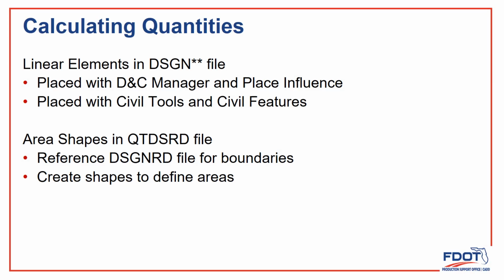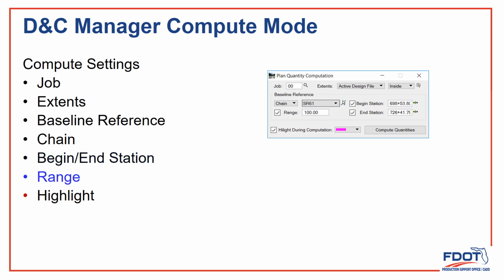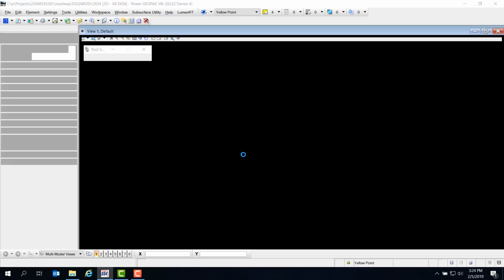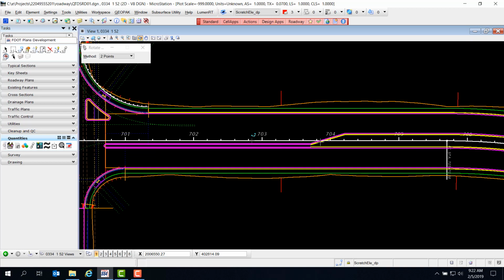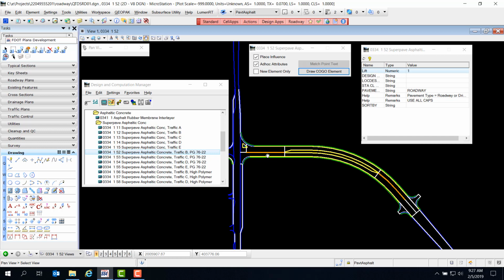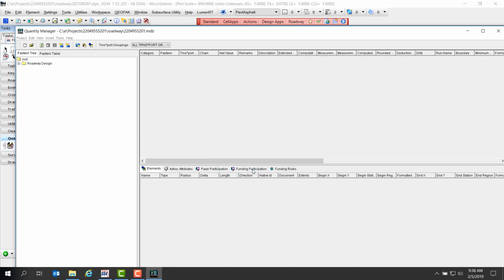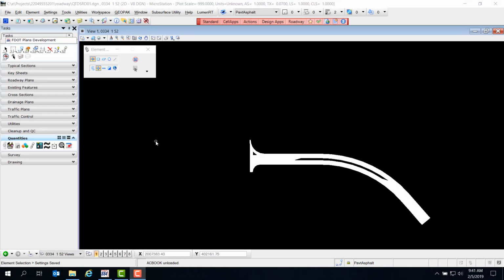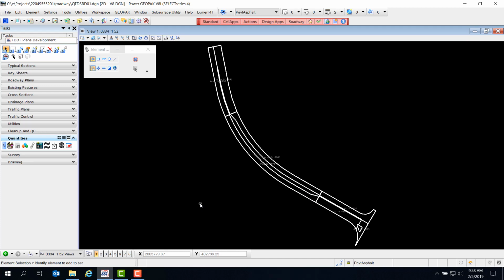Module 3 of 6 - Ch4 Calculating Quantities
2/15/19 Presenter:  Production Support CADD Office - Kandy Daffin
• Understand D&C Manager Compute Settings
• Understand and Draw Quantity Shapes
• Calculate Area and Linear Quantities with the D&C Manager
• Label Shapes with Area ID